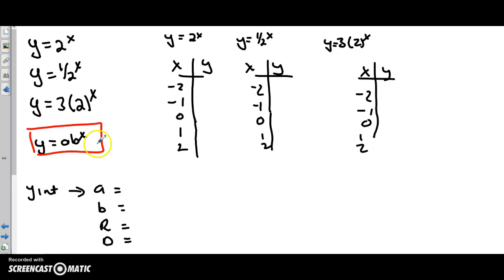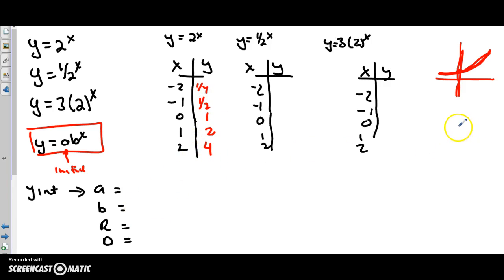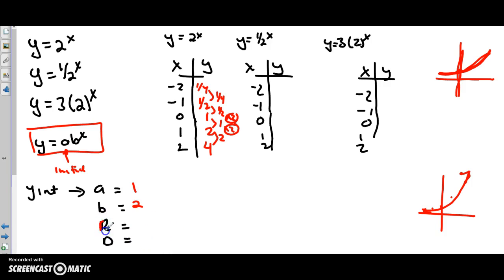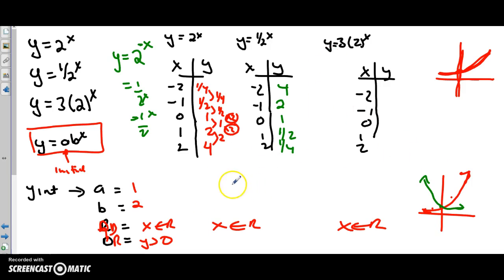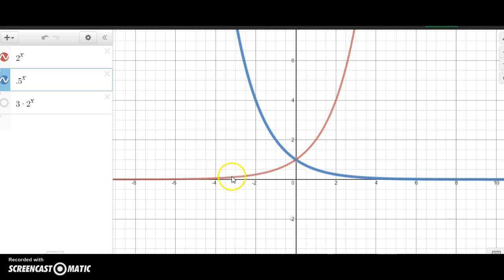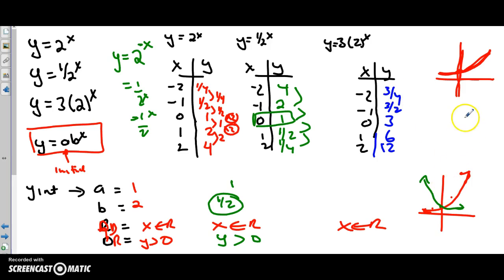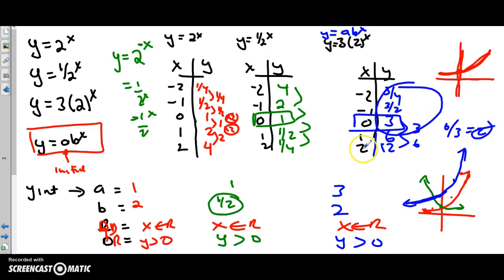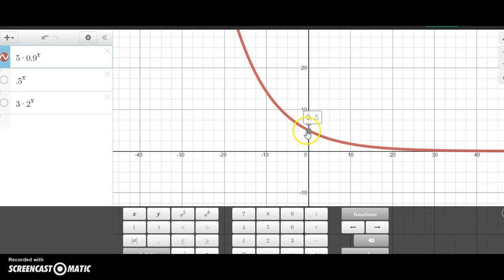11U - UNIT3 DAY 5 - PROPERTIES OF EXPOENTIALS